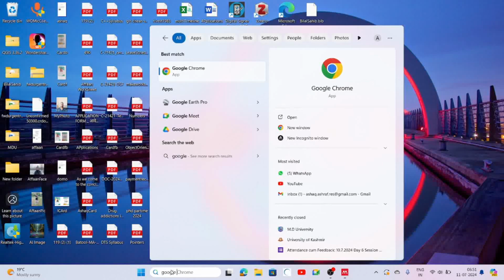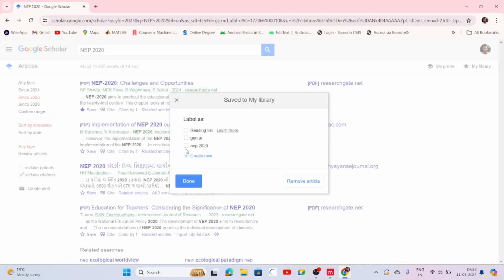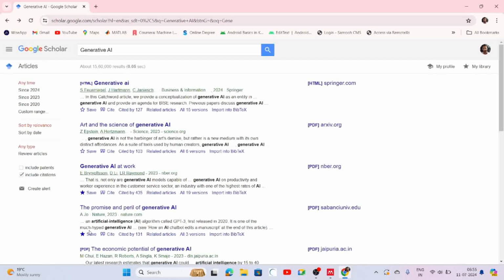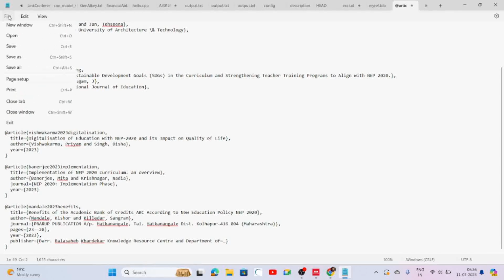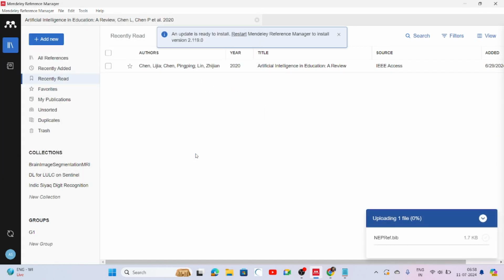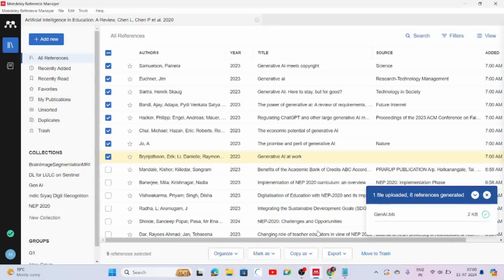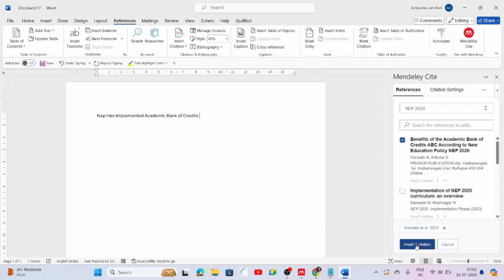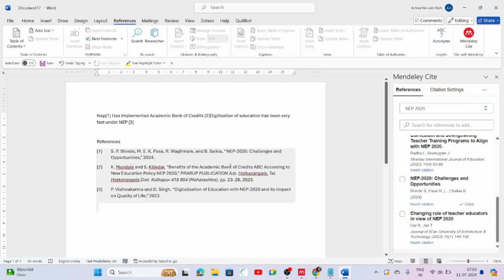Use Google Scholar , Mendeley Reference Manager and Microsoft Word for Research Writing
@KnowledgeSensor  The process of gathering references in Google Scholar and saving them as.bib files is demonstrated in this video. After that, the files can be imported into Mendeley to maintain organisation. Finally, it demonstrates how to add a bibliography with any citation style and use these references in your Word documents quickly.